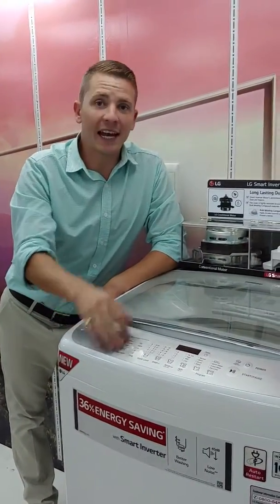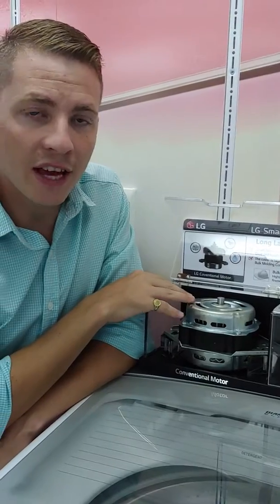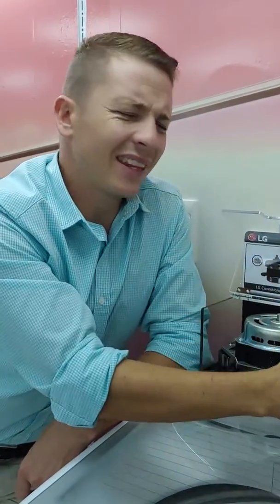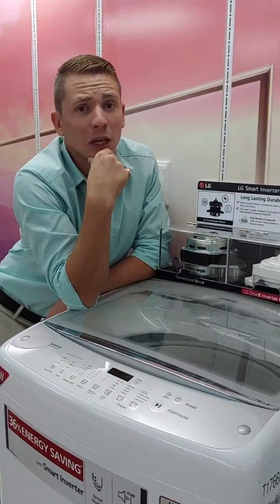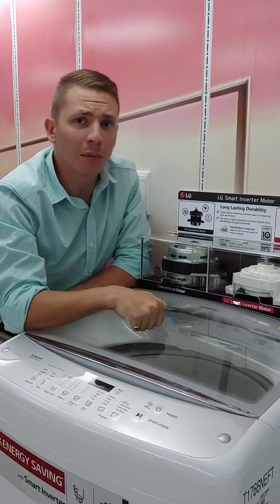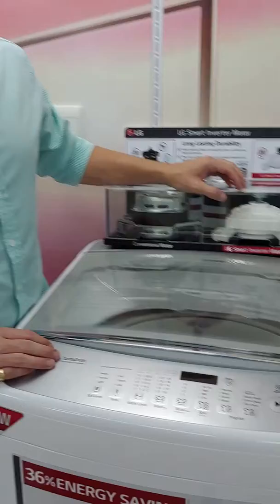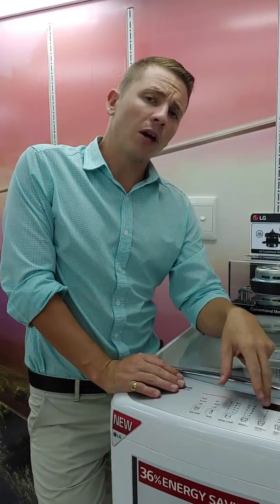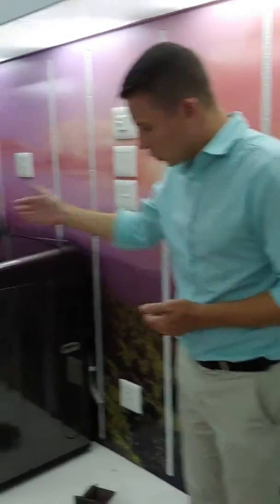WHAT DOES A LG INVERTER MOTOR DO FOR YOU?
This toploader range is ready for loadshedding